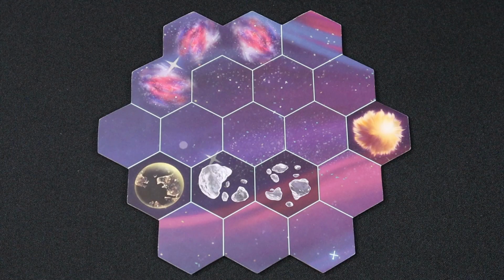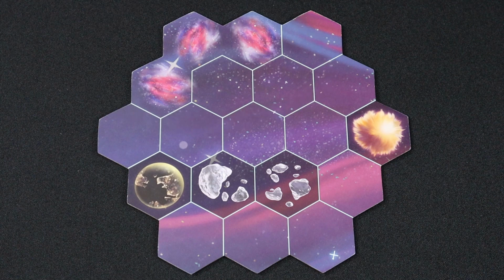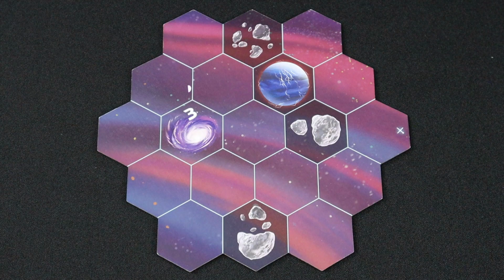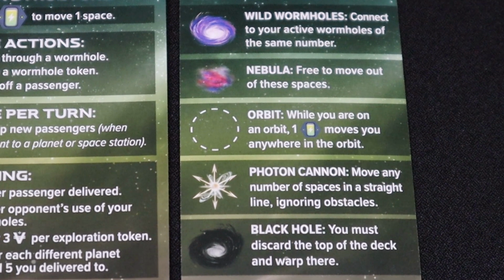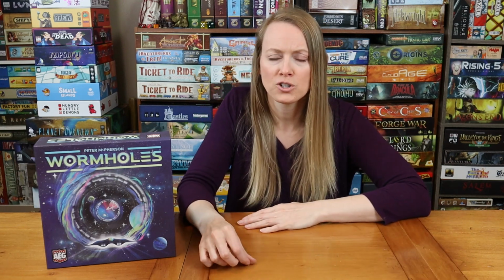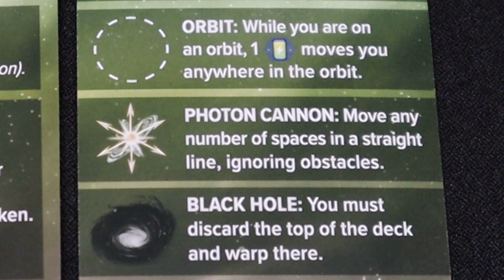WORMHOLES Overview & Review | How This Game Broke My Brain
Join me in this overview and review of Wormholes, a light strategy game that might have broken my brain.

But first you'll learn how this game works! There's a lot to like about this new game from AEG: pick up and deliver, space exploration, hand management, route building, and modular boards.

And you'll even get some insight on my gaming group dynamic and how they pulled me through our game of Wormholes:)